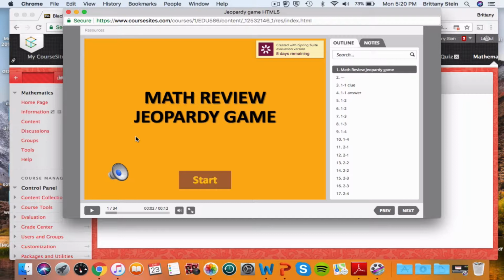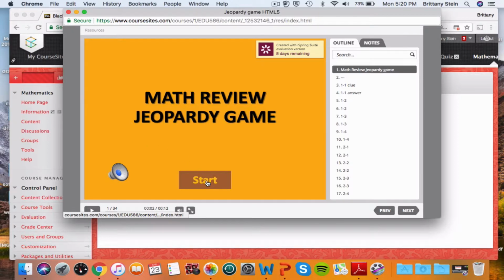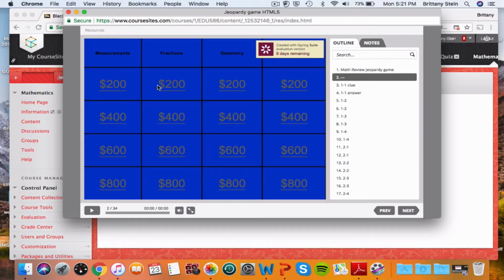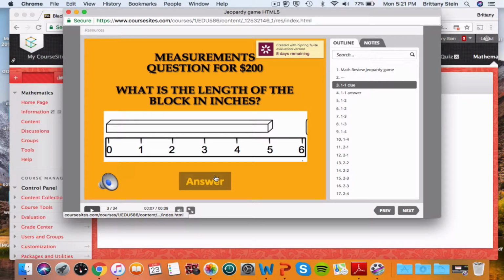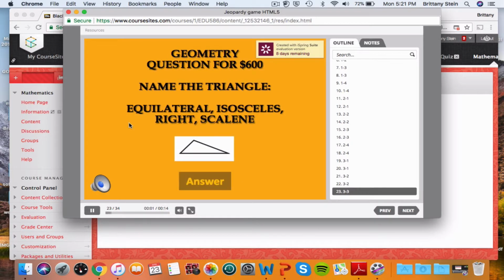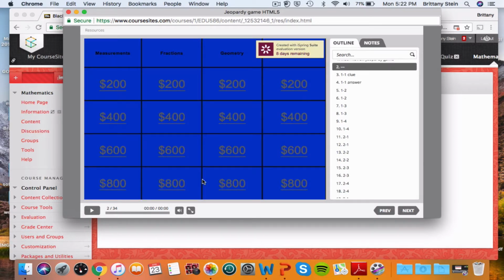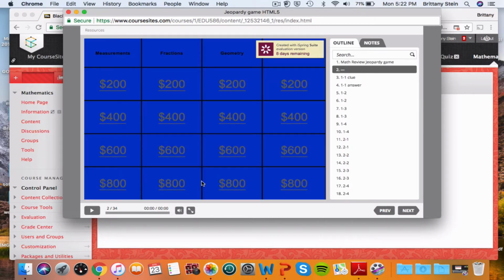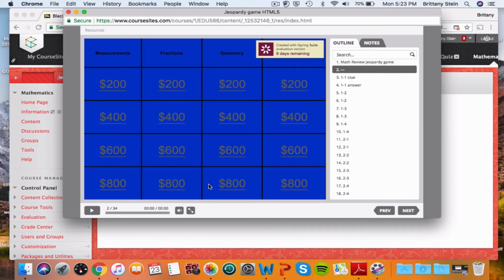Math Jeopardy Review Game Courseware